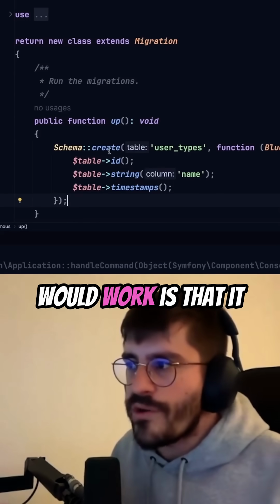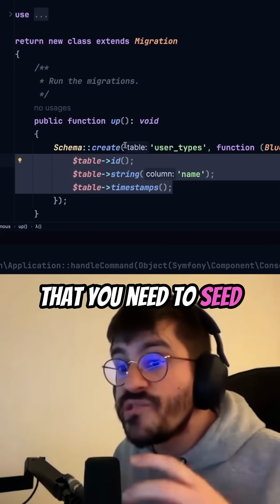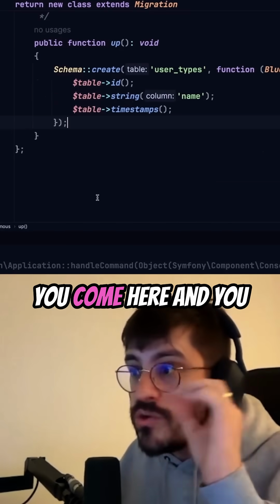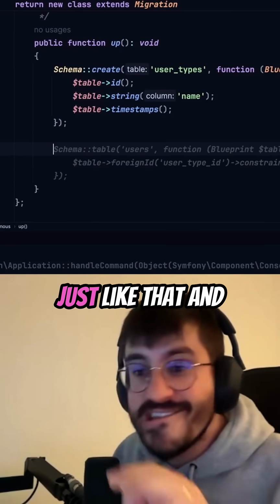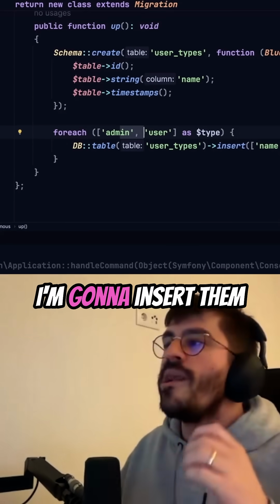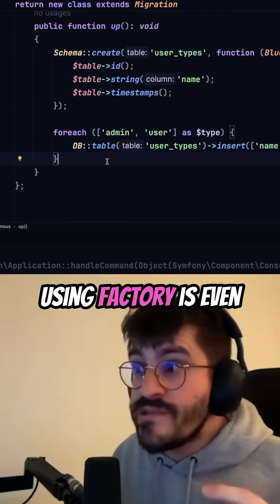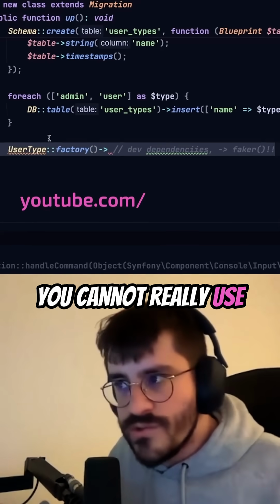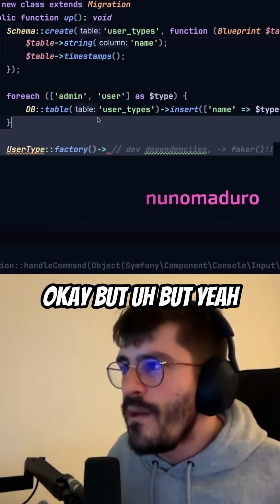Using Laravel Seeders in Production? STOP! Use Migrations Instead!